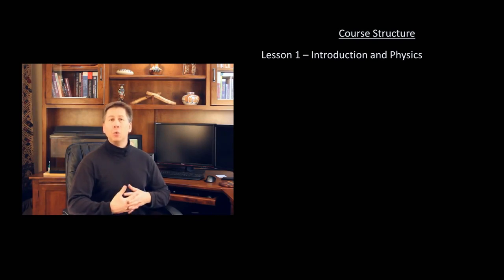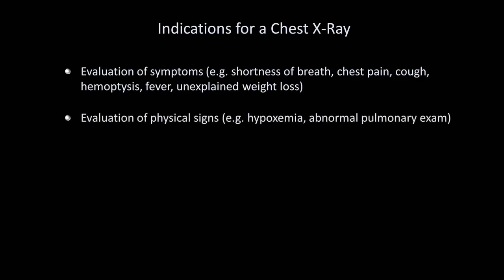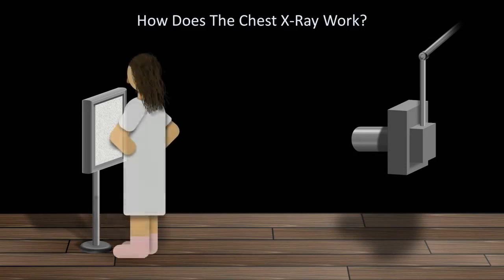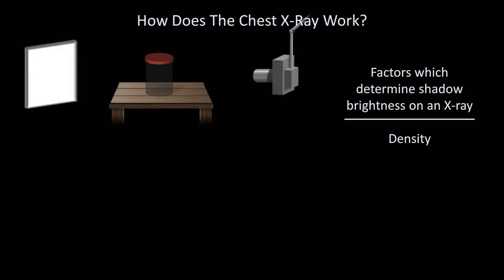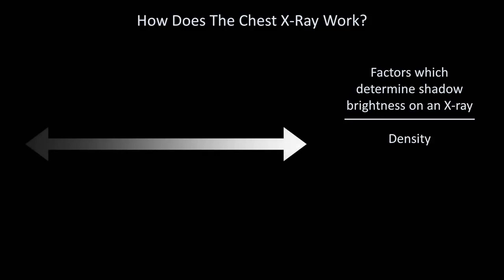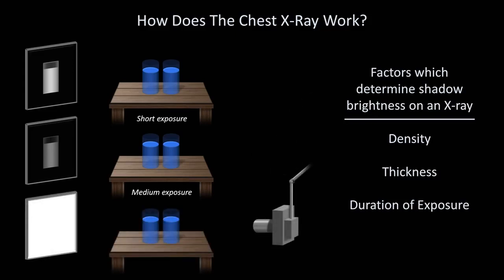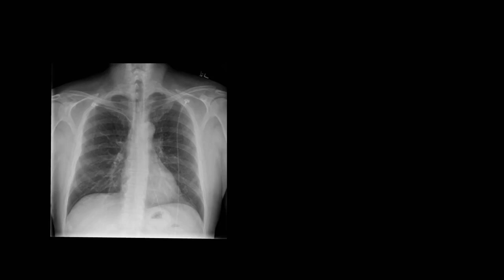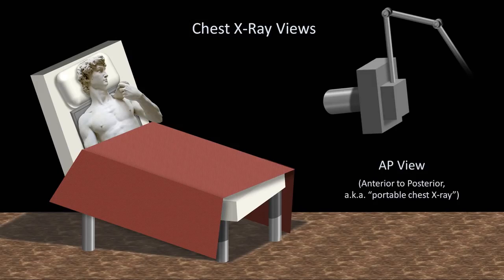How to Interpret a Chest X Ray Lesson 1 An Introduction